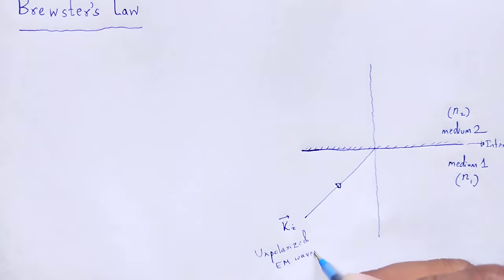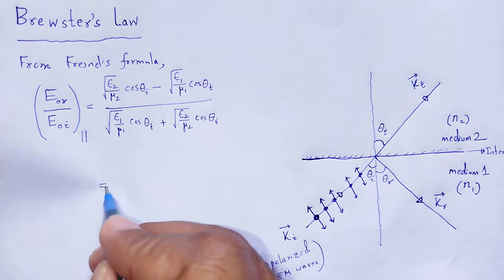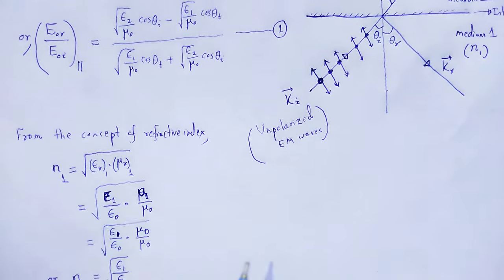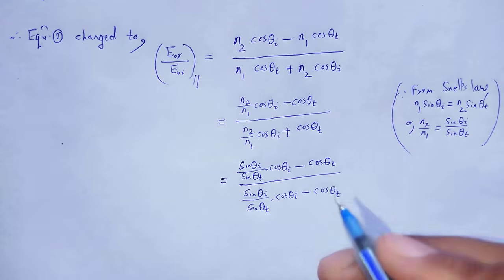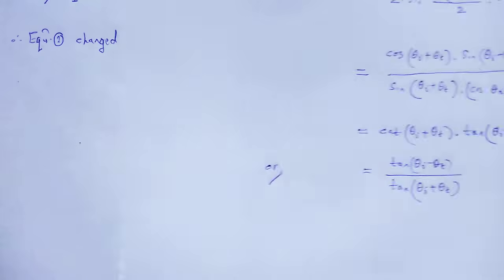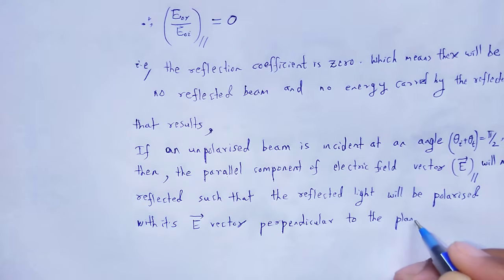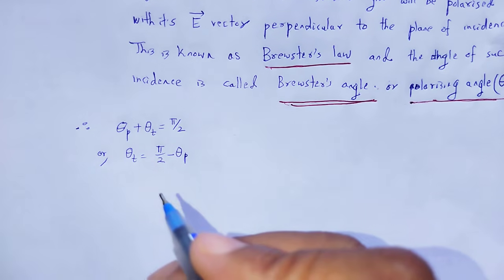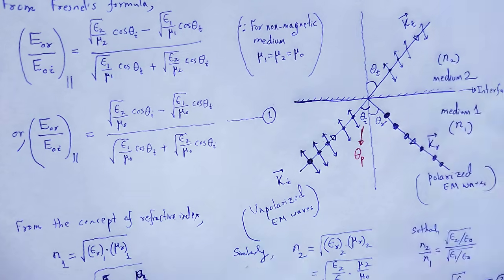ELECTROMAGNETIC THEORY: Brewster's Law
In this video we studied about the concept of Brewster's Law in electromagnetic theory.